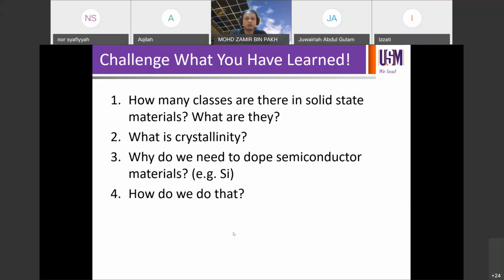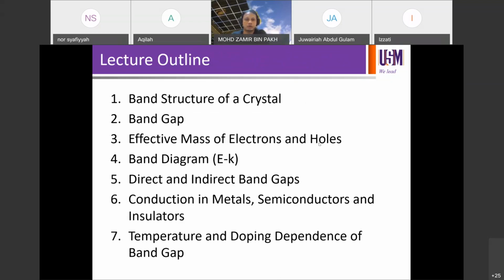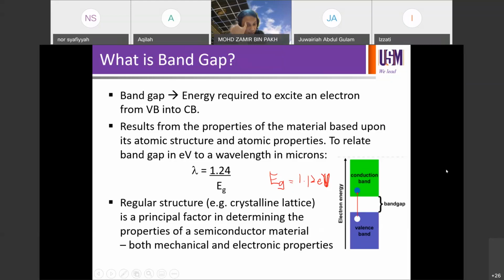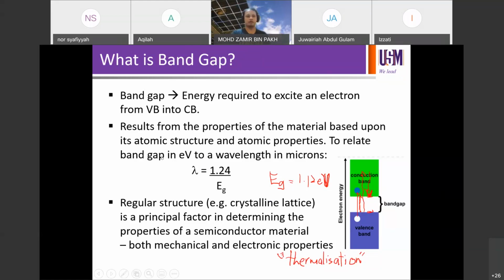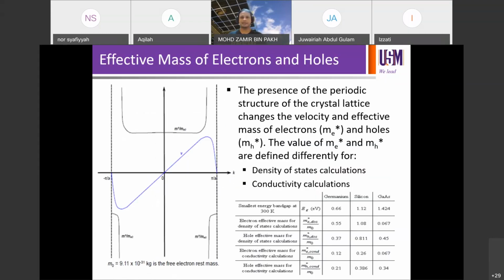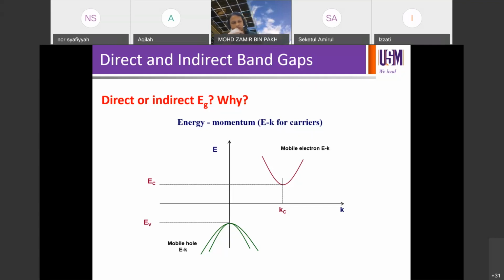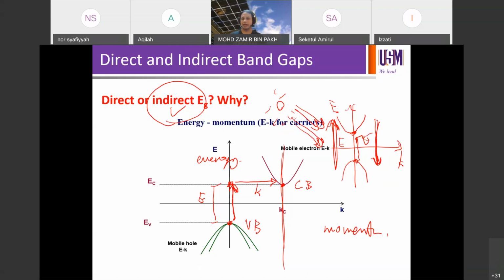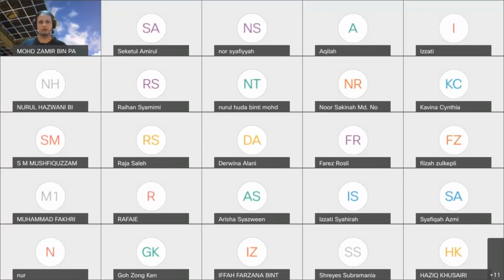ZAT386 250321 - Energy Gap (Part 1)